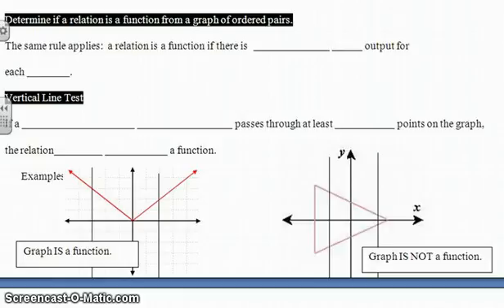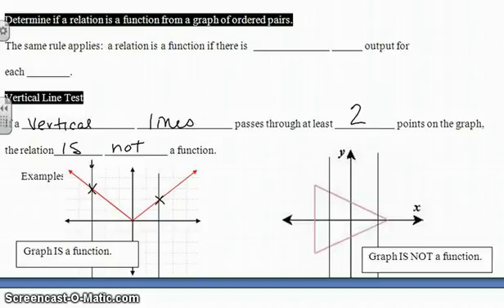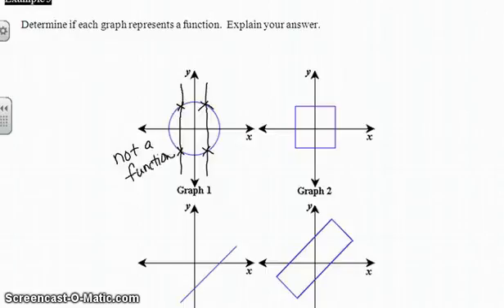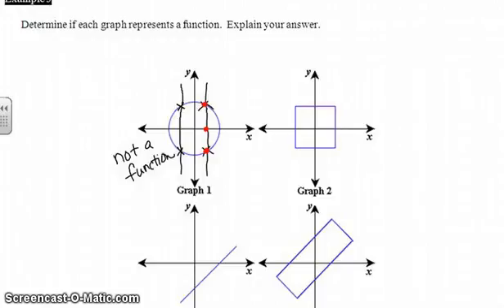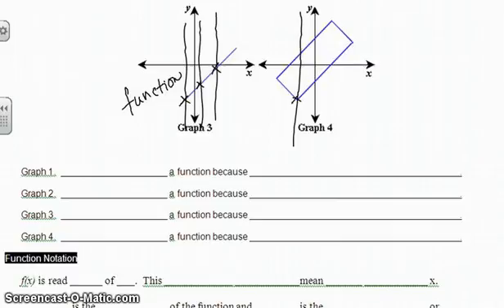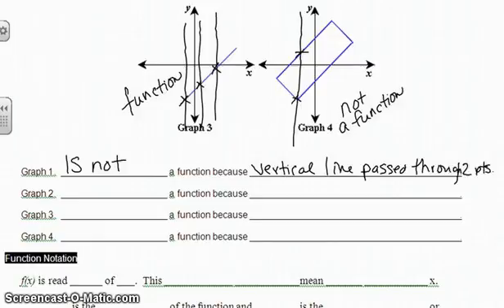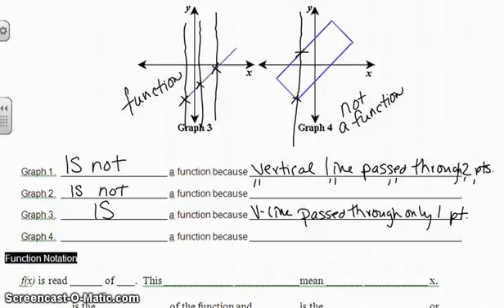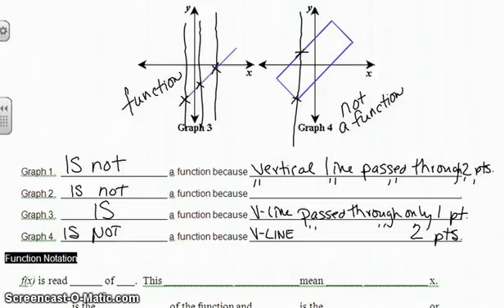Video 3 Vertical Line Test